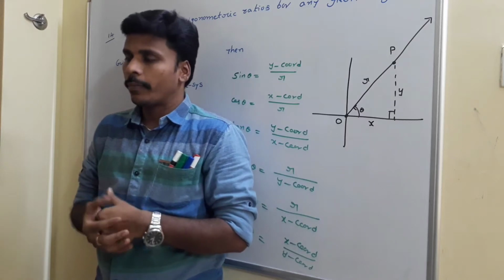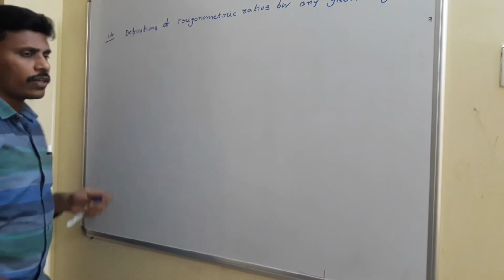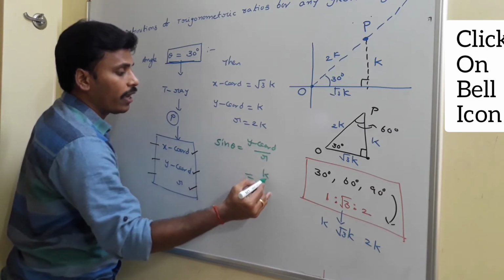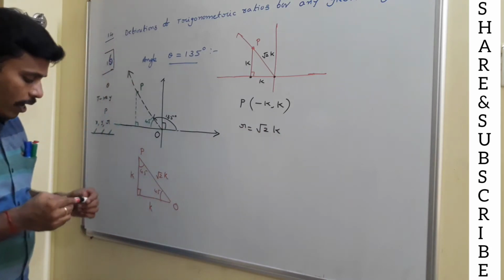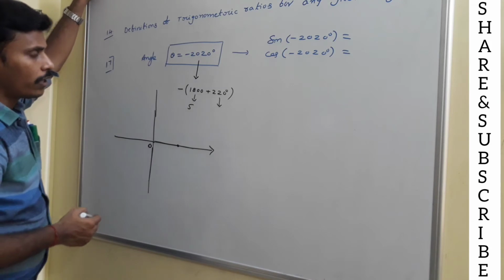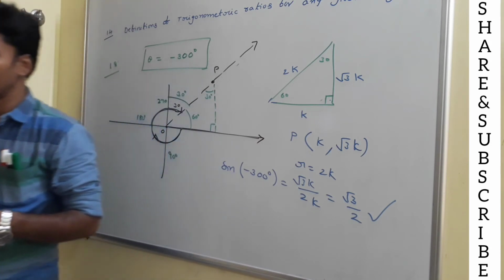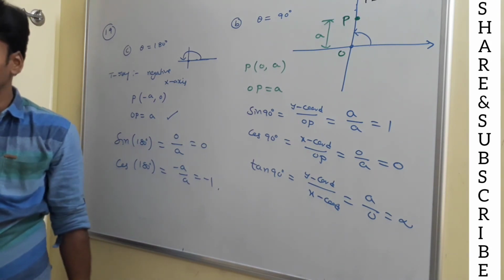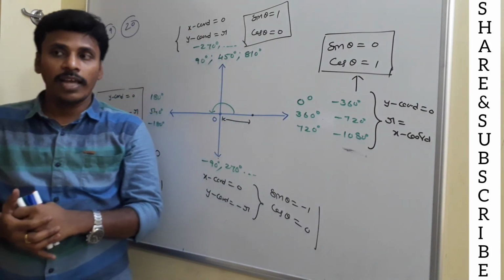6 Finding values of Trigonometric ratios from coordinate system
This video gives you complete idea about the definition of Trigonometric ratios and a perfect way to get the value s of Trigonometric ratios